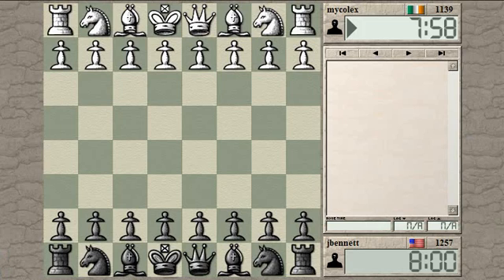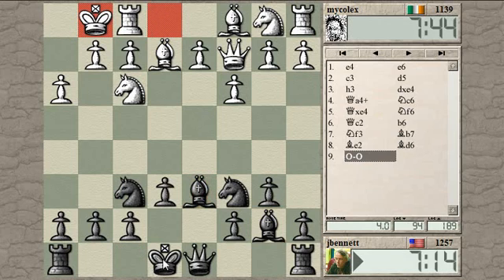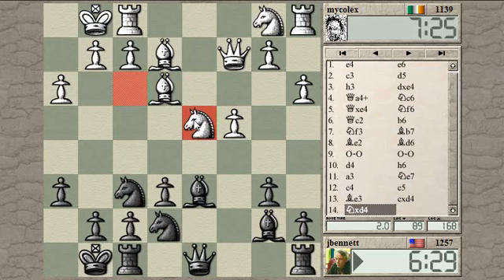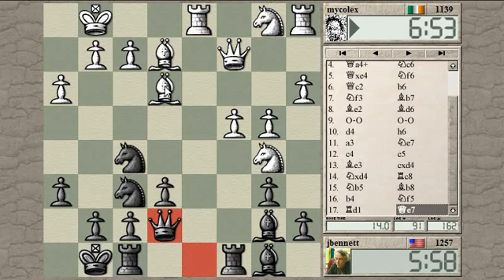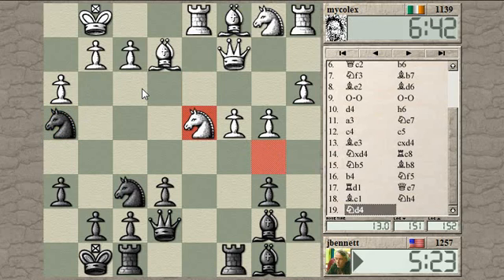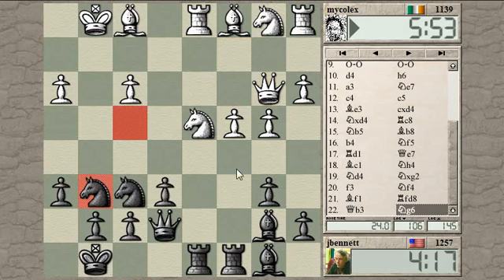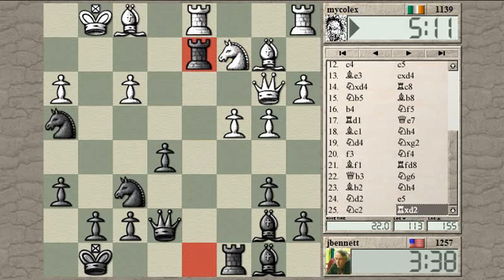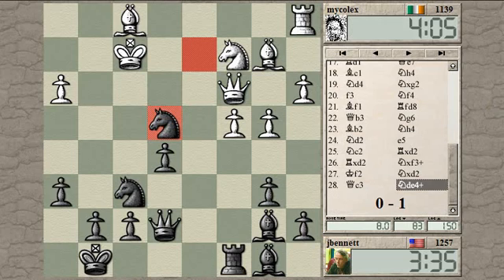Blitz chess with live commentary #127 - French defense - Unusual line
A fairly short game where my opponent makes a number of instructive mistakes.